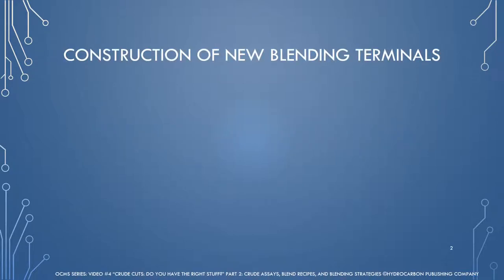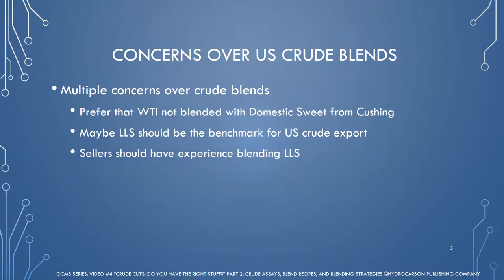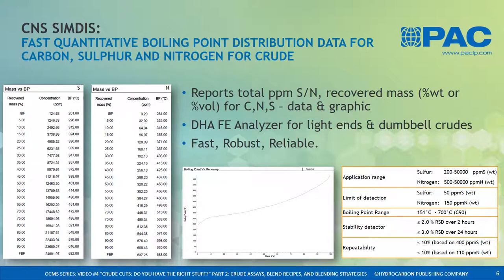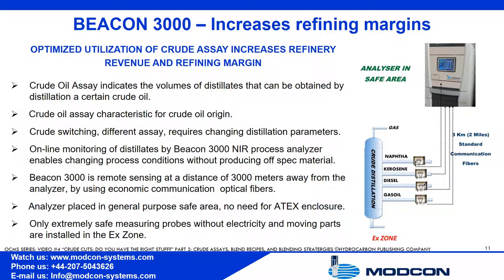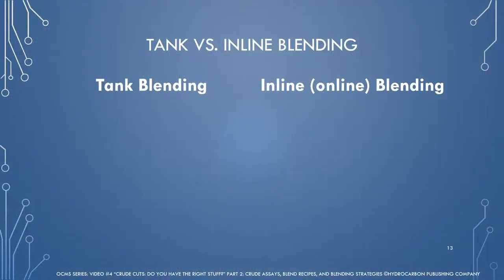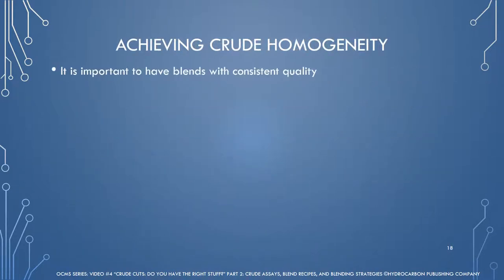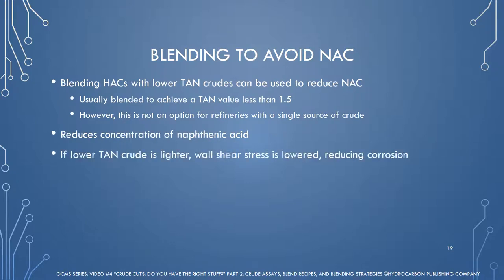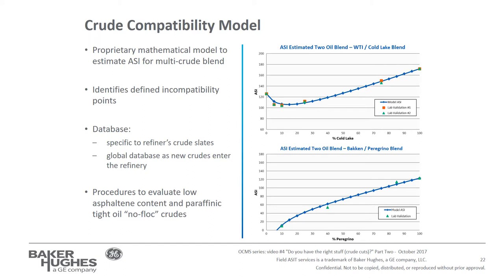Video #4 Part 2, Section 6 Crude Assays and Blending